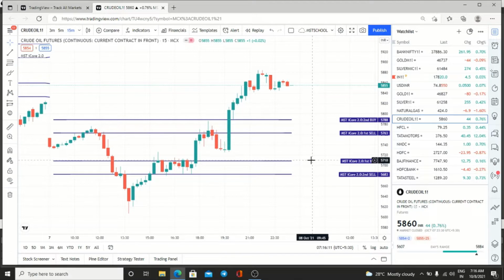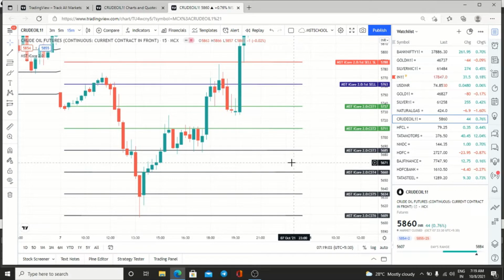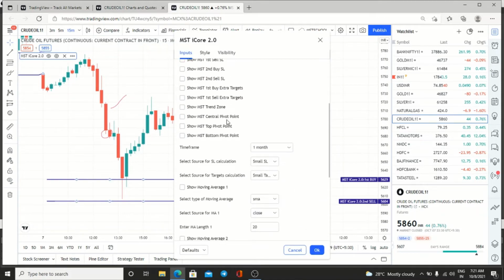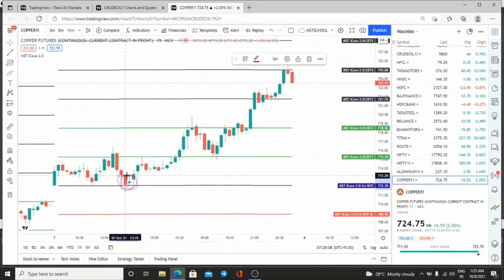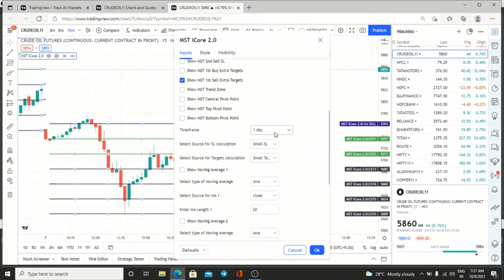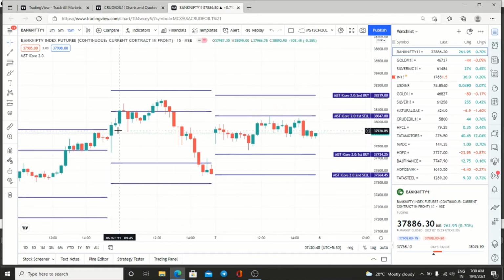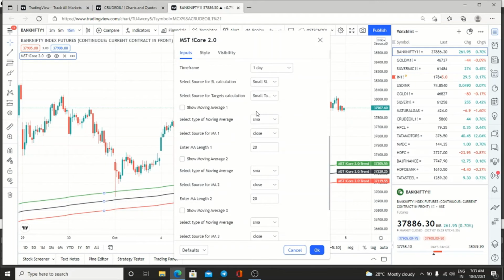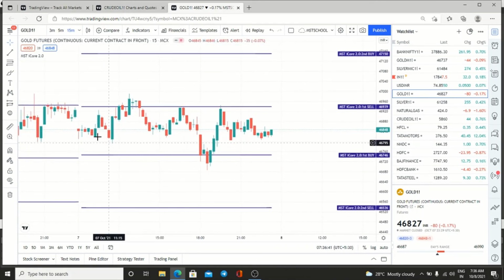Live Demo on How to use our Updated Latest MST iCore 2.0. Indicator? (A Tool Based on Price Action).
How had we identified Crude Sell Entry at 5763? & Buy Entry at 5629?
Both side 154+255 = 409 Points per lot done.
Profit. Rs. 40,900 in Just Single Day Trade.

1. ALICEBLUE

2. ENRICH

4. EDELWEISS (Public Ltd Company)